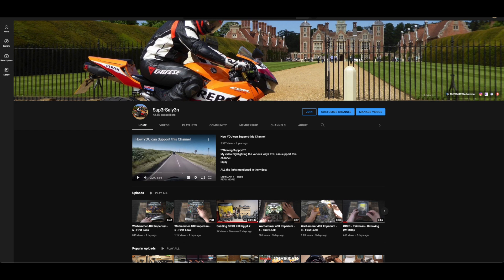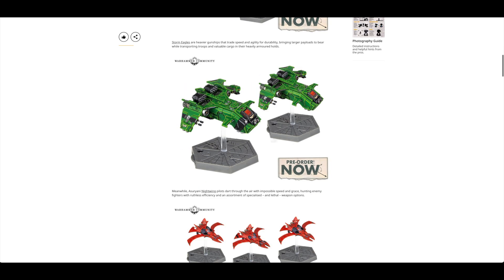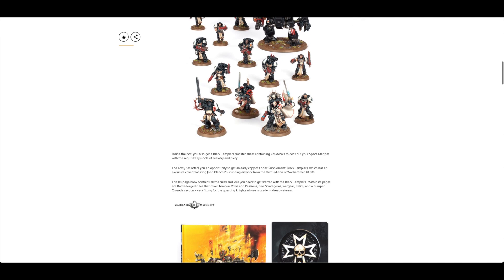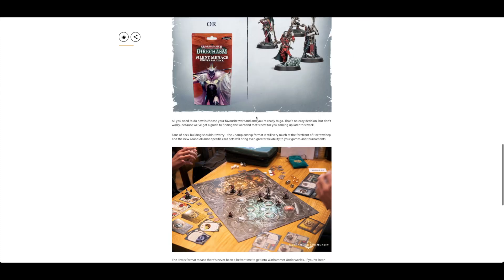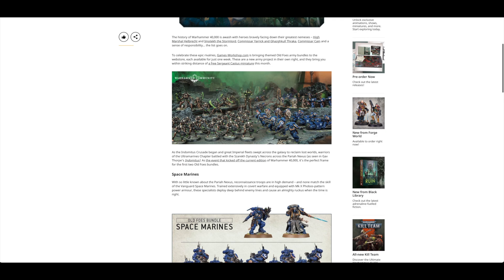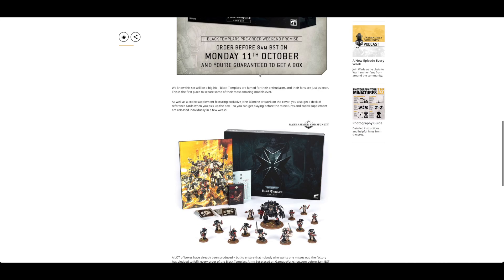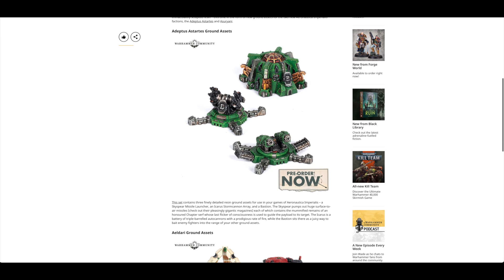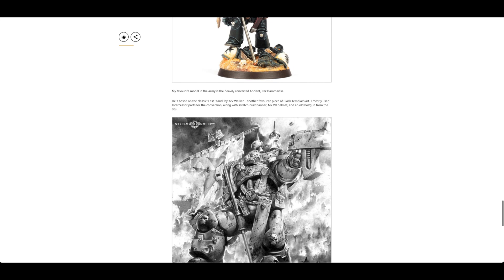October 2021 Pre-Orders - Black Templars & Aeronautica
**Let the Crusade begin**